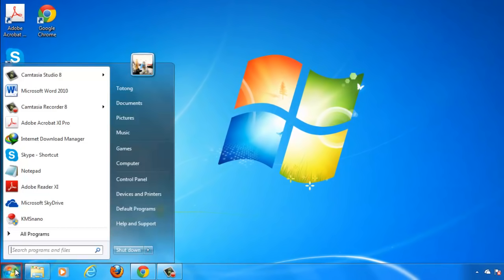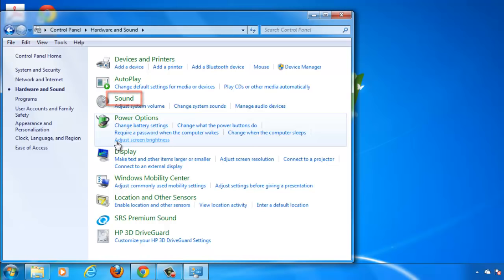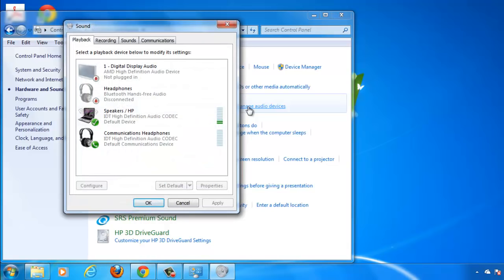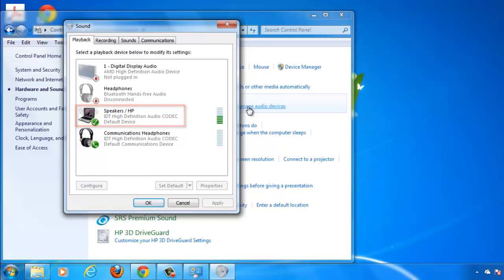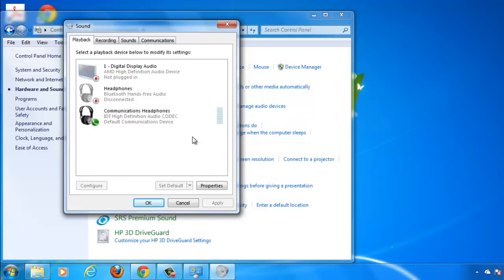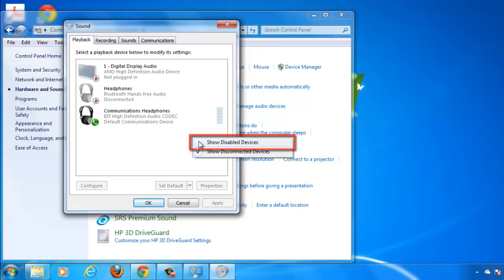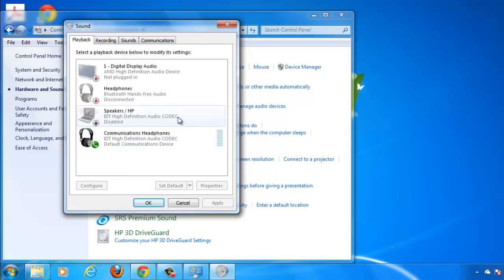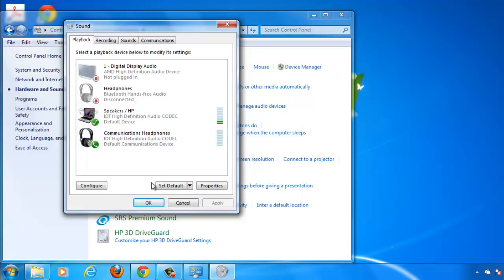How to Enable Audio Device in Windows 7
This tutorial is going to show you how to enable an audio device in Windows 7.

This tutorial is going to show you how to enable audio in windows 7 by activating an audio device that has become disabled.

Step # 1 -- Opening Manage Audio Devices

Click on the start orb and then click "Control Panel". In the window click on the "Hardware and Sound" link and from the new options look for the "Sound" heading and under this click "Manage audio devices".

Step # 2 -- Disabling an Audio Device

In this window we are able to see the various audio devices associated with our computer. In the "Playback" tab we can see the speakers and these will be the perfect audio device to use for this tutorial. Right click on them and click "Disable". The audio device will have disappeared from the list.

Step # 3 -- Enabling the Speakers

Now, to learn how to enable audio in windows 7 first you need to right click anywhere in the box and click the "Show Disabled Devices" option. The speakers will appear again, but they will be greyed out -- indicating that they are disabled. Right click on them, click "Enable" in the menu and they will become active once more. Click "OK" to close the window and the process is complete.